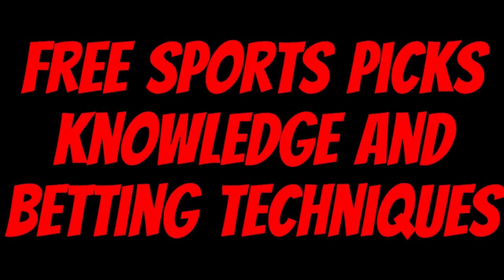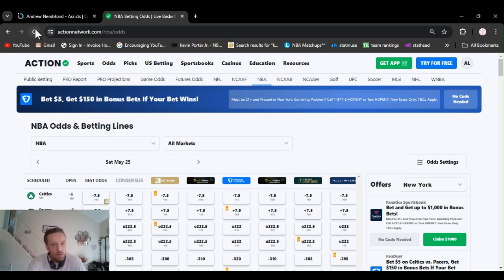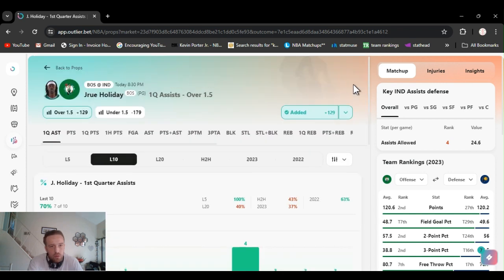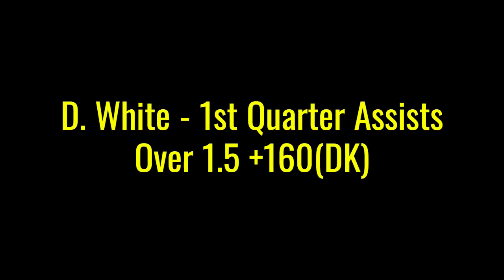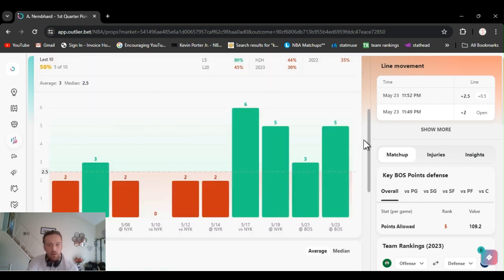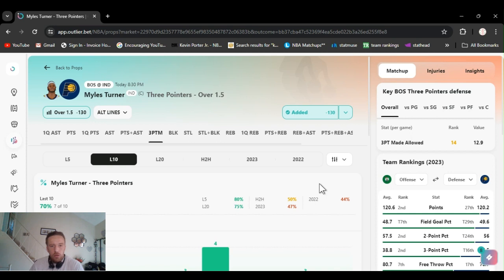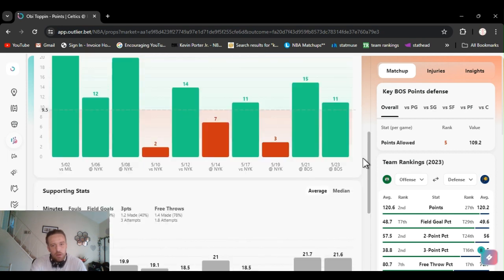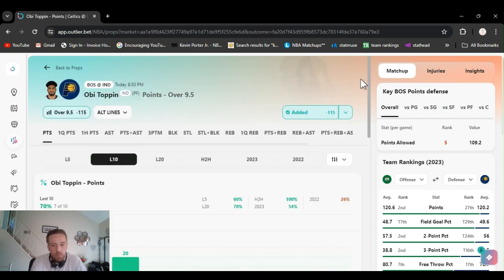NBA Player props Today 5/25/2024 Saturday | Best Bets, Predictions and Player Props 14W-4L 2 days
| NBA Picks for Today May 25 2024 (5/25/2024) | In this video I give you my favorite player props from today's NBA slate | Celtics @ Pacers    Game 3

         |   AceMoney-Sportsbook-Robbery   |